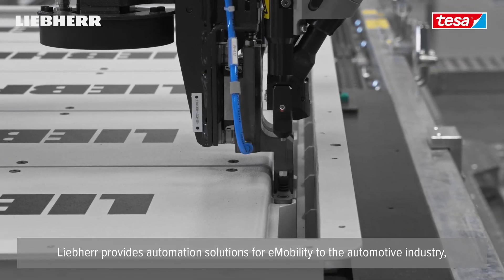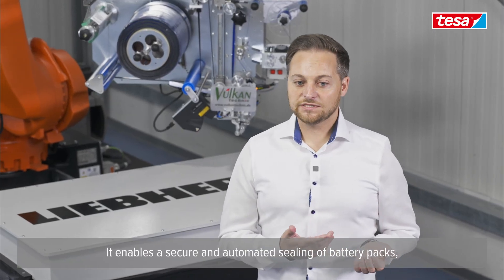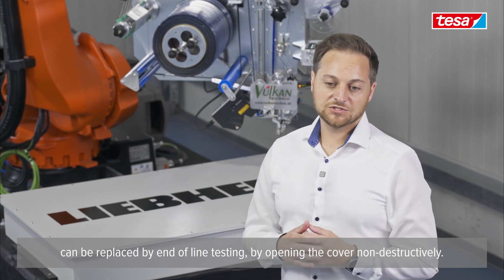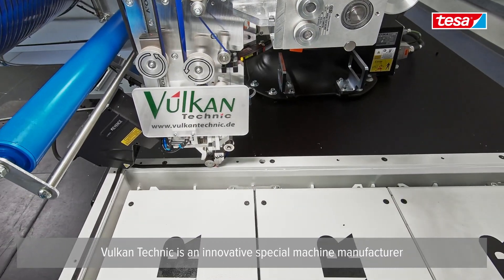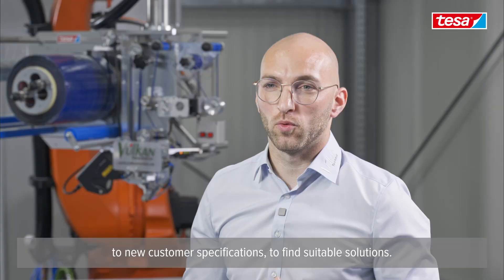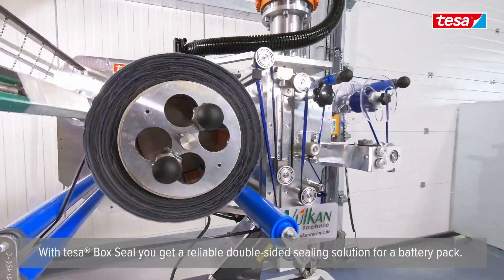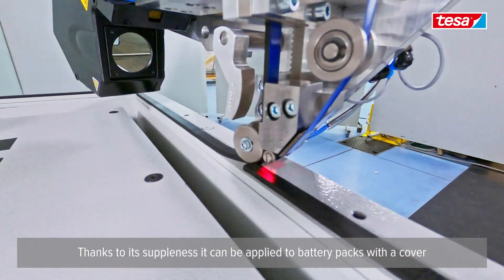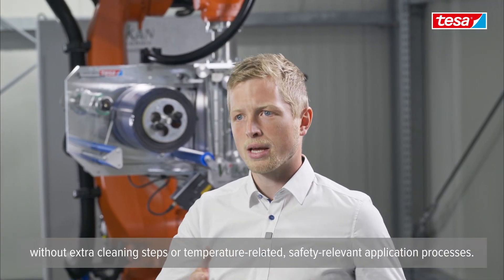Automated sealing tapes for EV battery packs – tesa® ACXplus Box Seal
tesa® ACXplus Box Seal tapes are deep-black acrylic foam tapes developed for reliable and automated sealing of EV battery pack enclosures.

Available in different thicknesses (2.8 mm with 76730 and 5.4 mm with 76754), the Box Seal range ensures:

• Secure bonding for OEM/OES battery pack closure
• High flexibility and compressibility for reliable gap filling
• Long-term sealing performance in demanding EV environments
• Compatibility with automated application processes

Learn more about how Box Seal supports modern EV battery design in our story